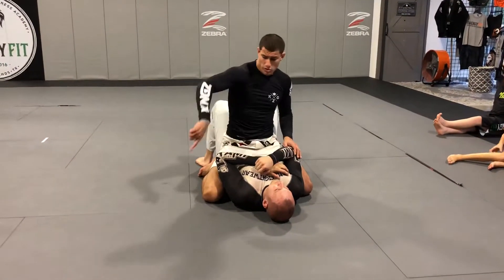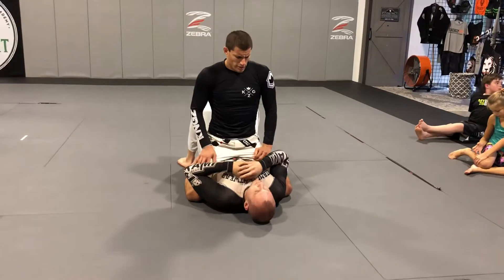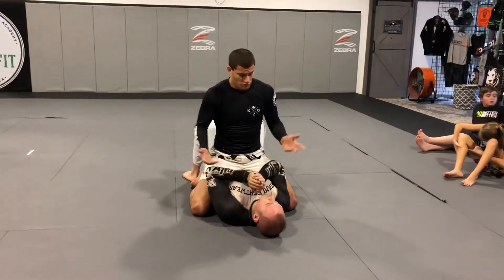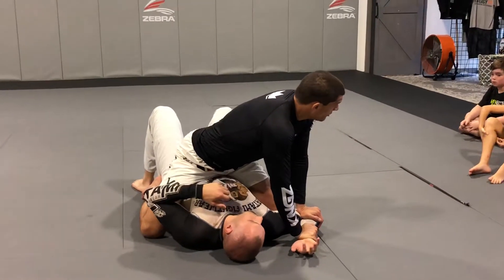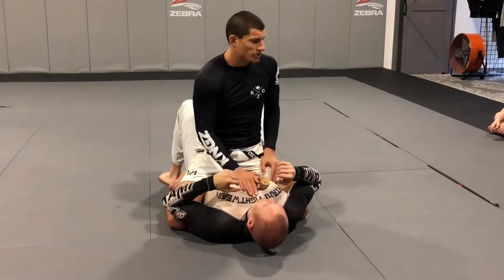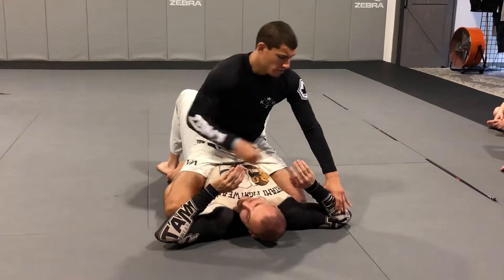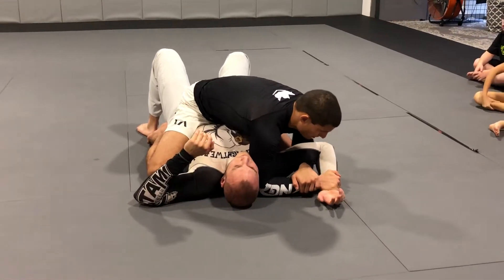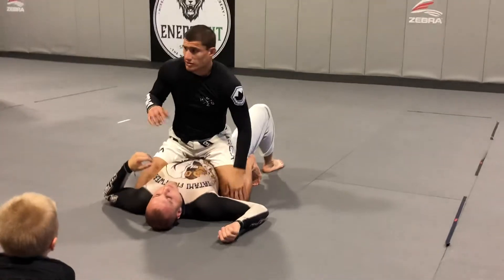October 16 2018